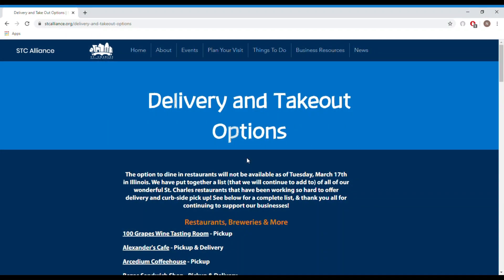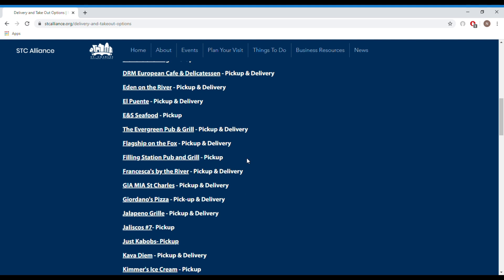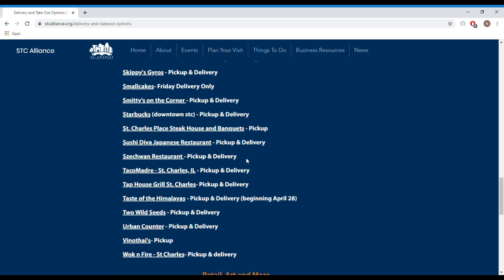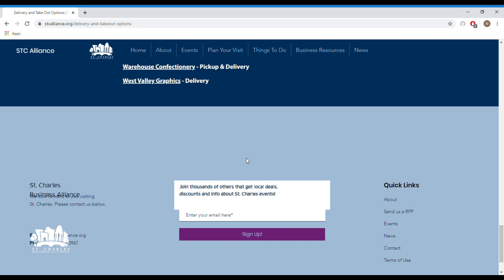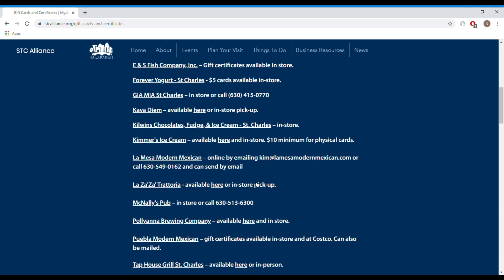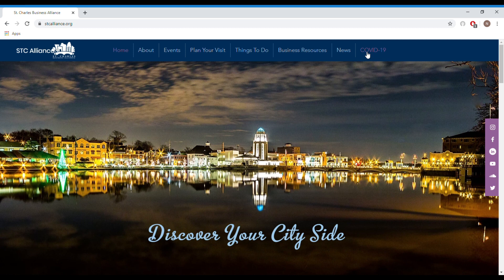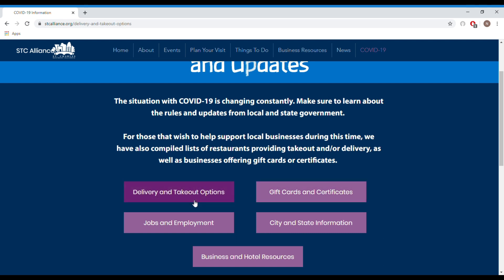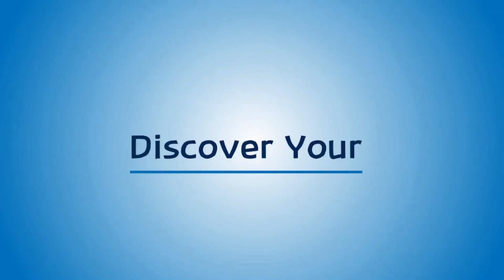St. Charles Restaurant Takeout Video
Wondering where to find takeout and delivery for your next meal? and find your next takeout delight!